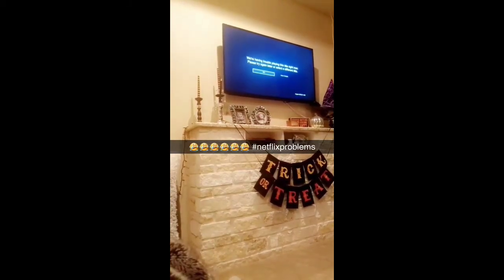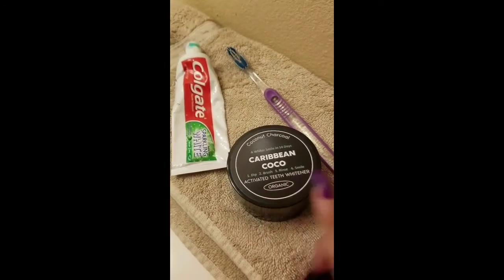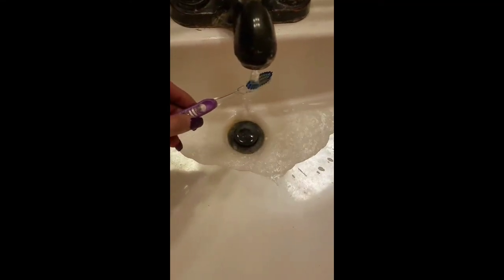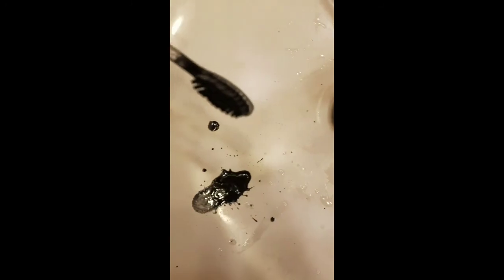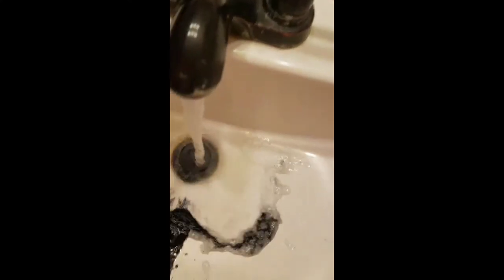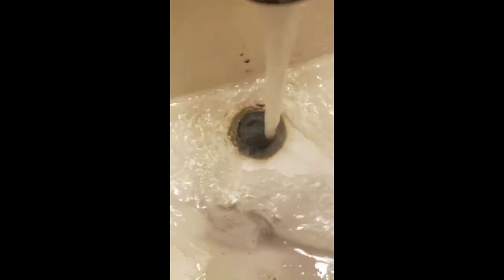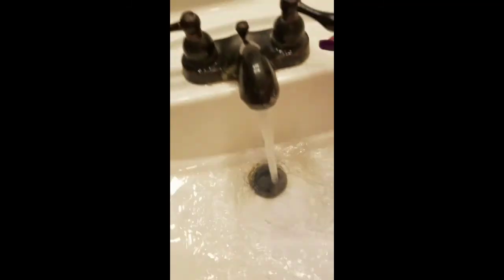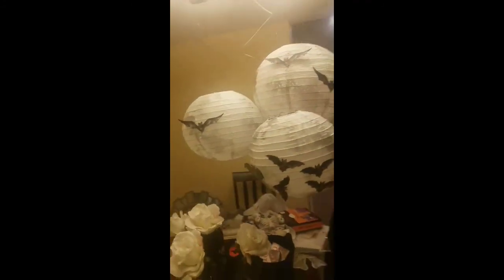My Weekend 10/14